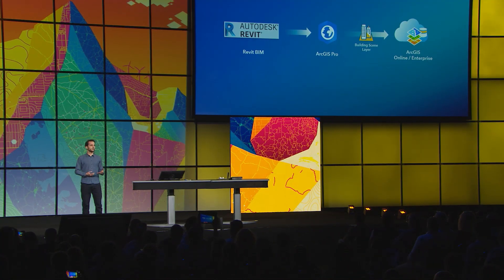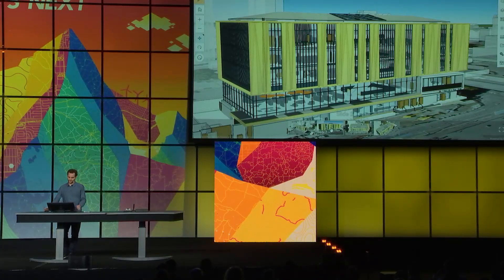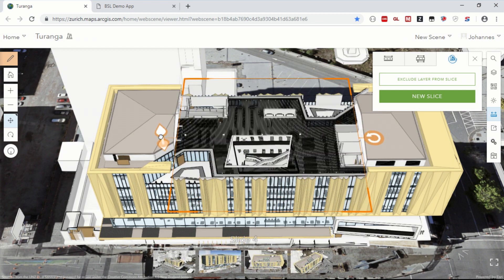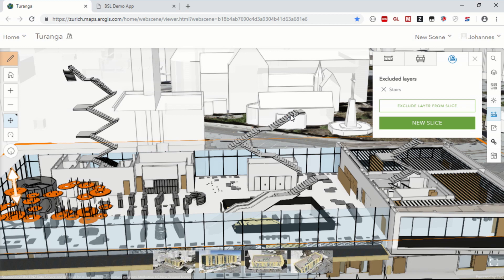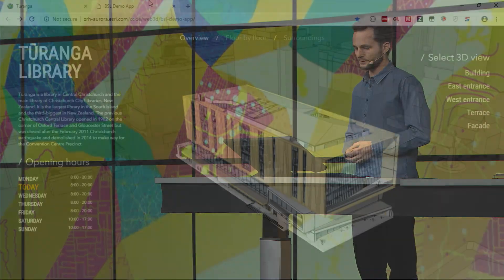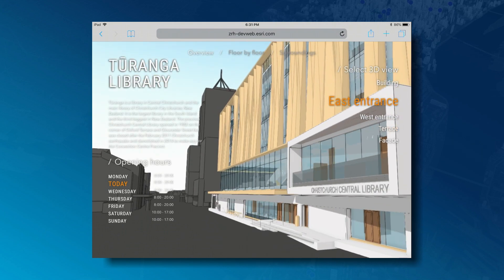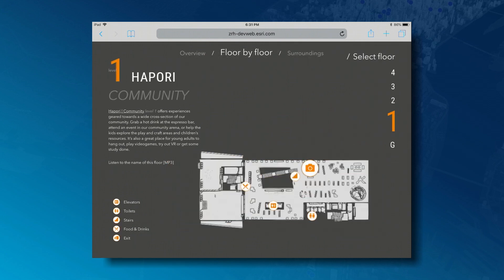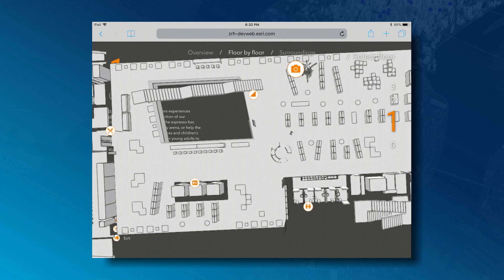BIM Data in 3D Web Apps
Building data can be included into 3D maps easier than ever. This demonstration shows how.